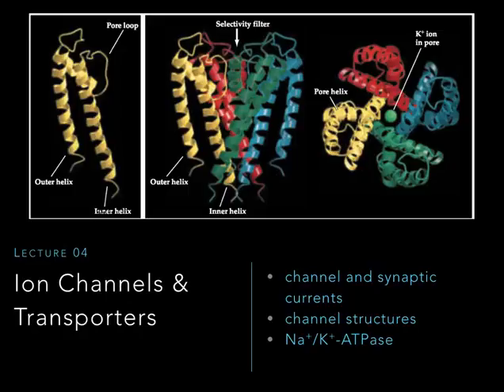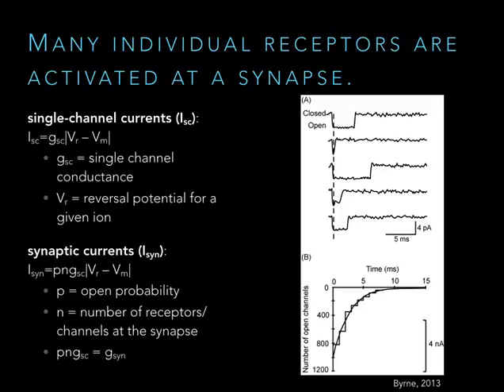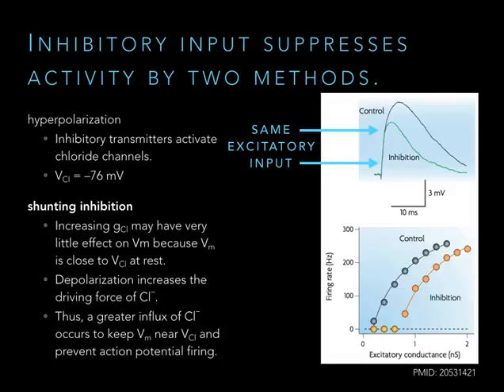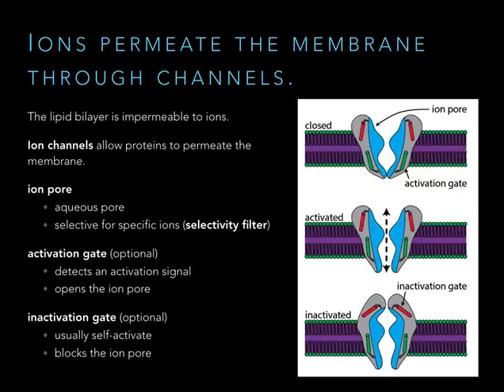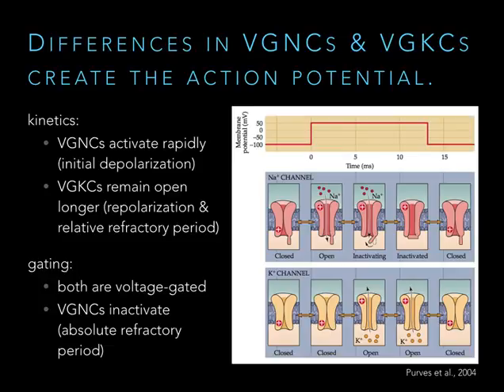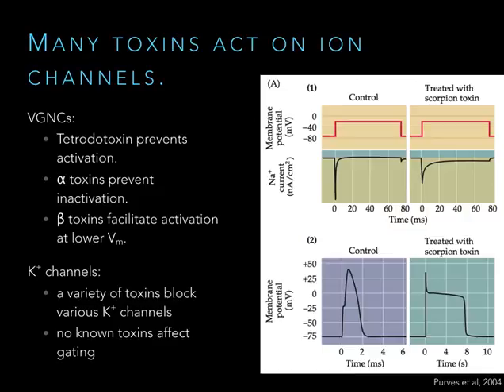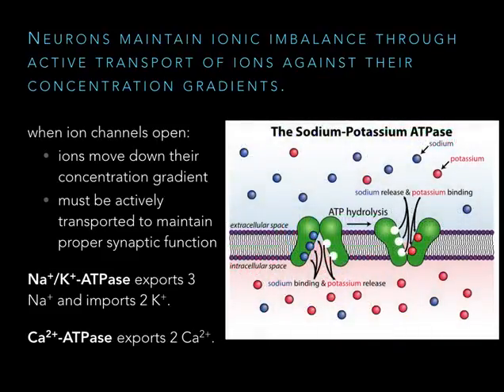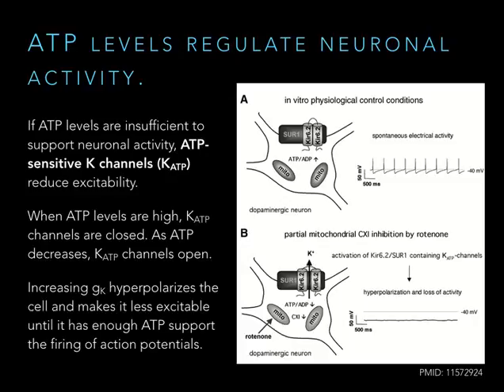PSYC3883 | Lecture 04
Ion Channels & Transporters